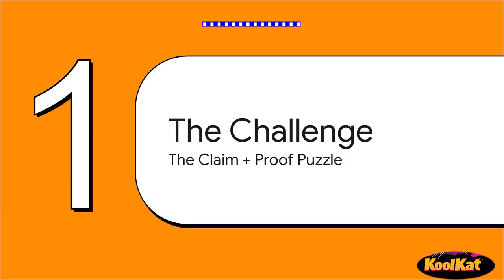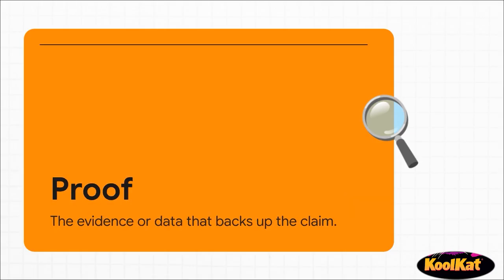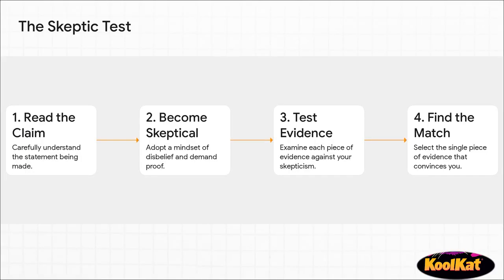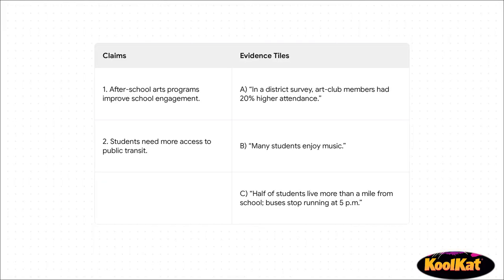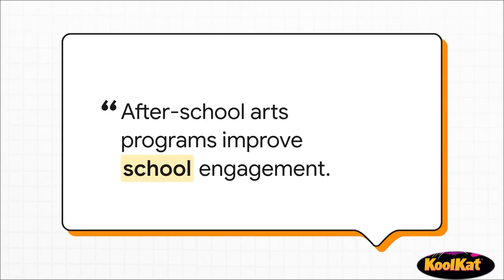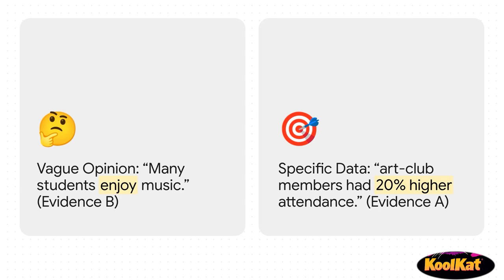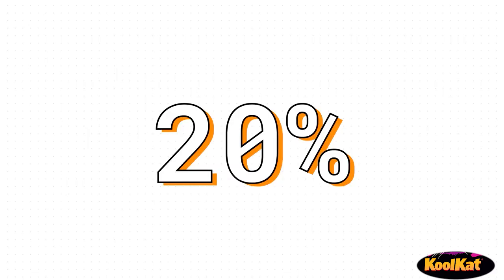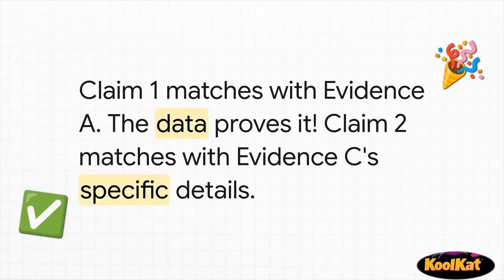Right Answer Trick!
Tired of picking the wrong answer on tests? This quick hack shows you how to consistently find the right answer — even when you're unsure. Perfect for GED, SAT, or any multiple-choice test. You’ll never guess the same way again after watching this!